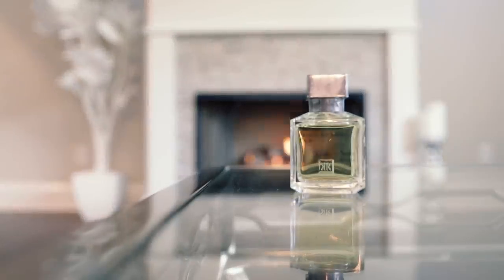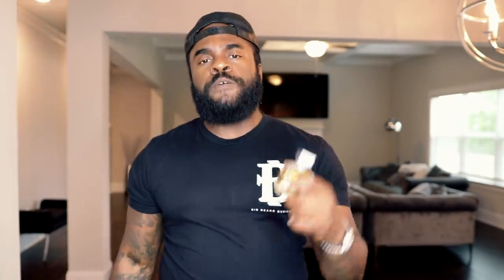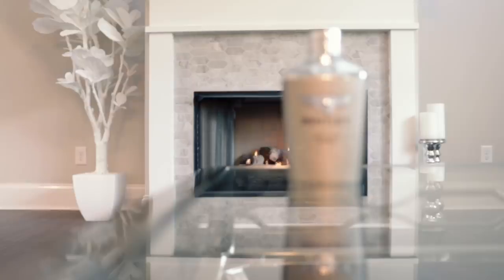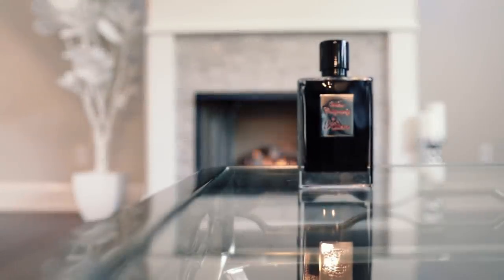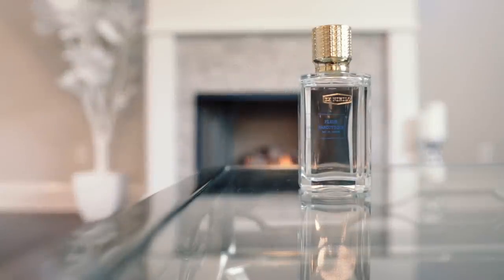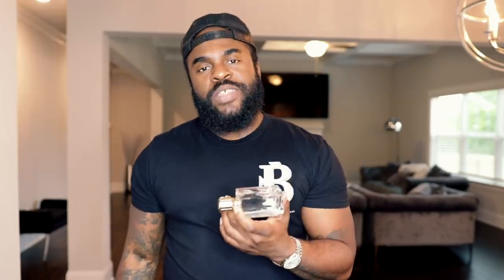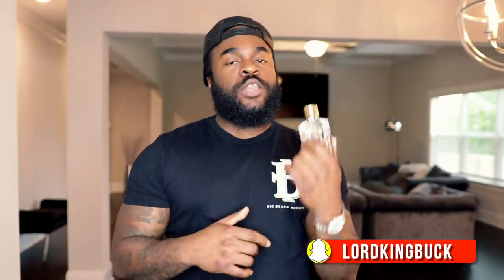5 Great Spring Fragrances (I Never Talk About)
5 Great Spring Fragrances (I Never Talk About)

Welcome to Big Beard Business, one of Youtube's go to sources for fragrance, fragrance reviews, men’s skincare, beard care, and lifestyle. In today's video, Big Beard B of Big Beard Business discusses 5 great Spring fragrances I never talk about.

Mugler Cologne

This designer was inspired to create this scent after buying soap in Morocco, appreciating its aroma, and attempting to replicate it. This fragrance consists of a blend of notes, which include bergamot, petit grain, neroli, and white musk. This scent has moderate longevity and moderate sillage.

By Kilian Water Calligraphy

Water Calligraphy, a floral perfume with delicate aqueous notes. Spritz on your wrist and you will get an invigorating rush of top notes including grapefruit and water lily. A floral heart accord of magnolia and jasmine follows before drying to an earthy base of cardamom and vetiver. This long-lasting perfume will remind you of summer all year long.

Ex Nihilo Fleur Narcotique

An overdose of substantive ingredients for an explosion of subtle but affirmed scents. The trail of a sensual peony wrapped in woods.
A falsely candid flower, airy, fatal

Bentley Infinite Rush

This intoxicating combination of woody, aromatic and earthy accords provides the wearer with a sense of passion and intrigue. Top notes of herbal rosemary, pink pepper and sweet mandarin orange create a flavorful mix of ingredients that fill you with energy, while heart notes of elemi resin, vetiver and cedar bring the intense ingredients to a lighter aroma.

Maison Francis Kurkdjian Lumiere Noire Pour Homme

A game of opposites for two accords, like two extremes coming together. A mysterious eau de toilette that attracts until it provokes self-abandon.